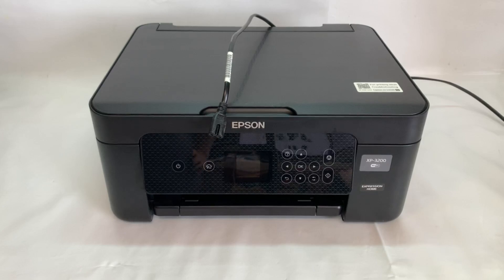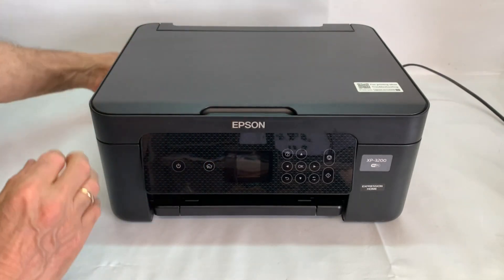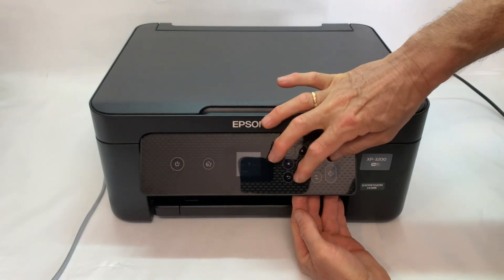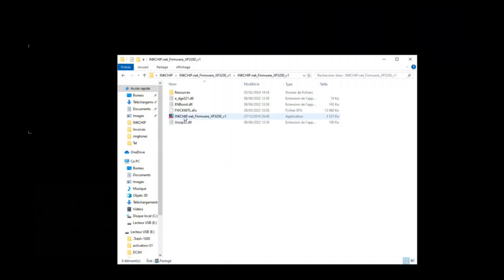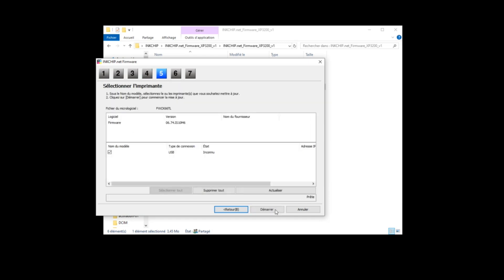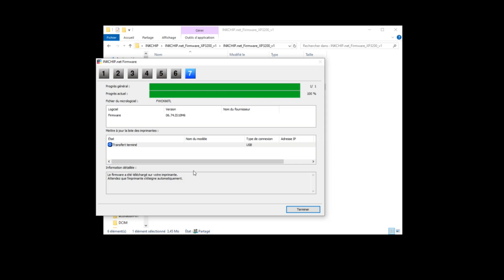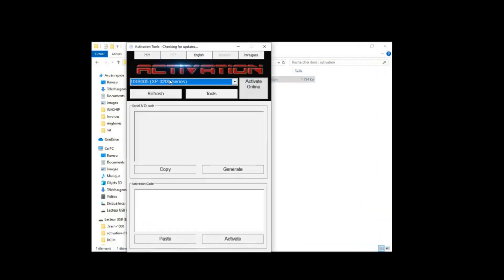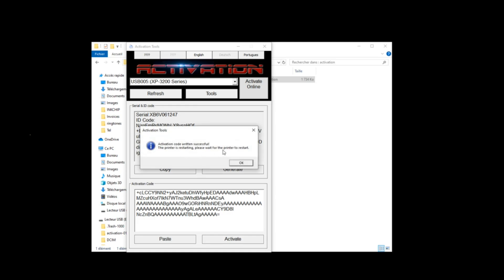How to make your Epson XP-3200 accepting any cartridge even without chip cartridge not recognized .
How to make your Epson XP-3200 accepting any cartridge even without chip. Firmware from InkChip
How to make your Epson XP-3200 accepting any cartridge even without chip.
Epson cartridge not recognized fix.
Ink cartridge is not recognized solution.
Chipless Firmware from InkChip.